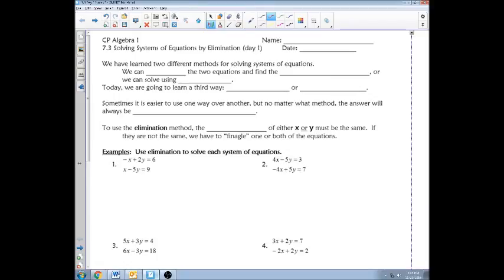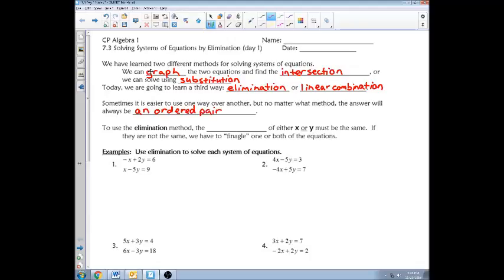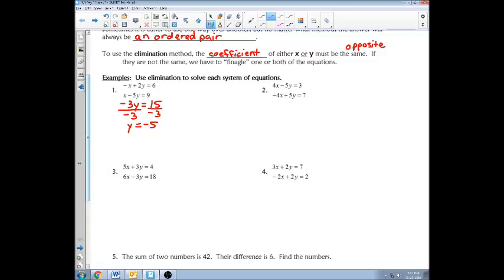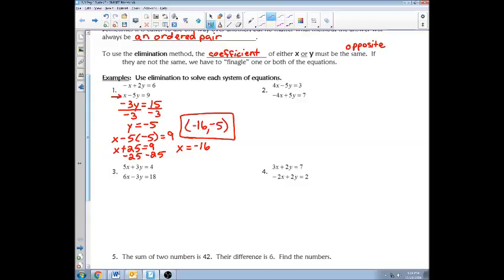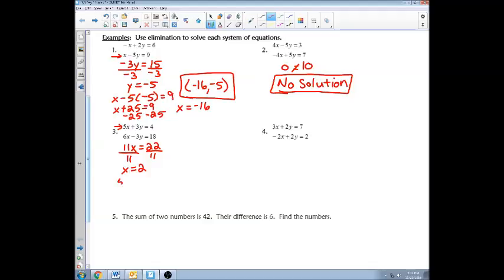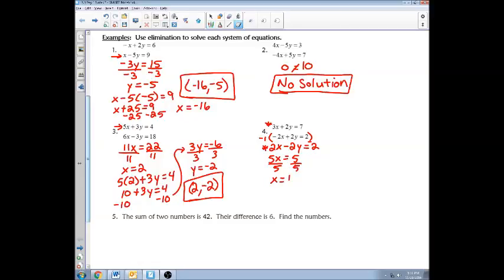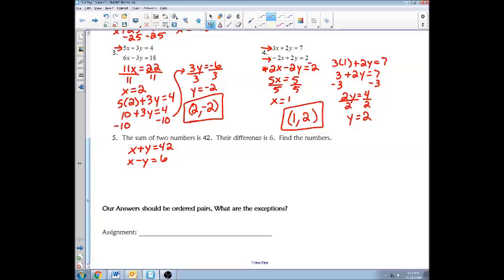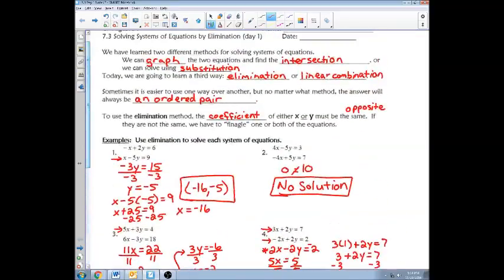7 3 Day 1 Elimination Method